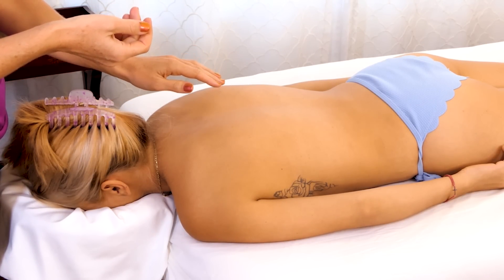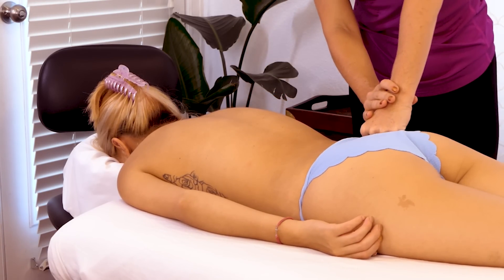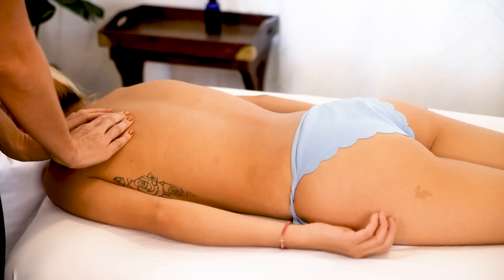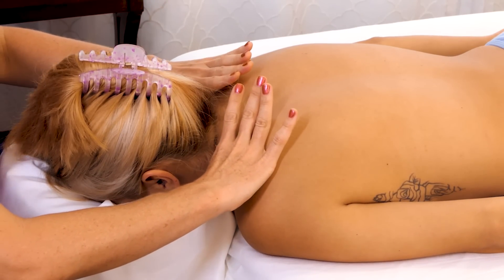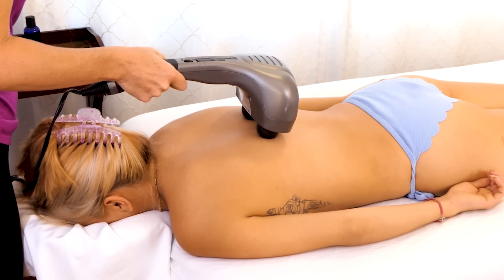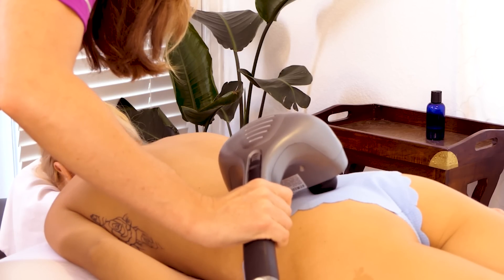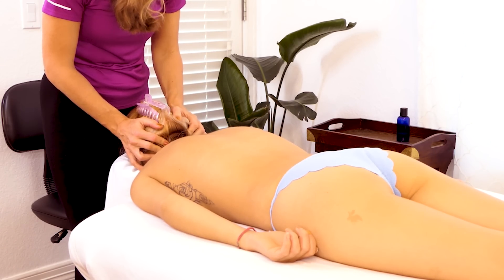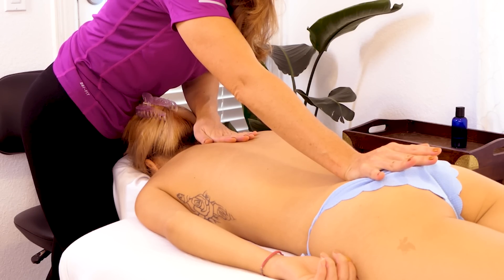Full Body Massage w/ Tessa | Pain Relief using Thumper Massage, Soft Tissue Compressions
Join Tessa in this Full Body Massage Pain Relief using Thumper Massage, Soft Tissue Compressions

10 Minute Lower Belly Blast with Eliz | How to Target Low Abs, No Equipment Workout, At Home Fitness

12 Minute Slim Waist, Flat Tummy Pilates | Low Belly, Six Pack, Back Fat, 360 Abs Core Home Workout